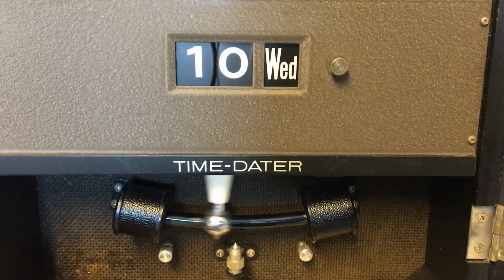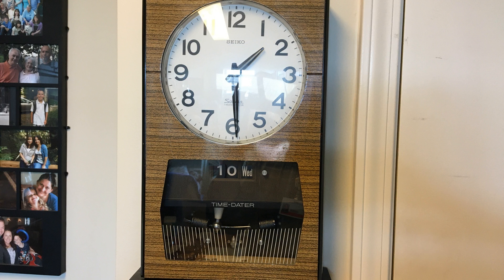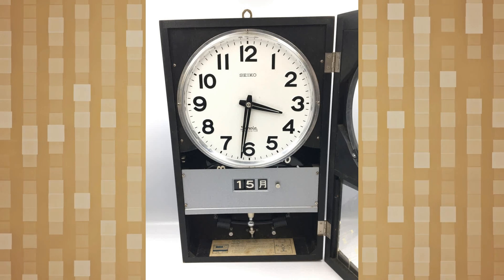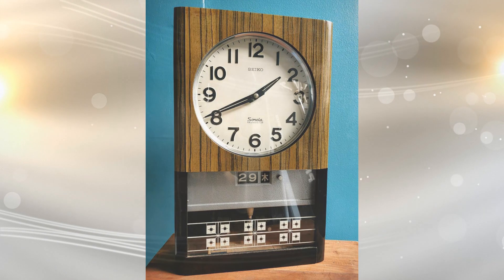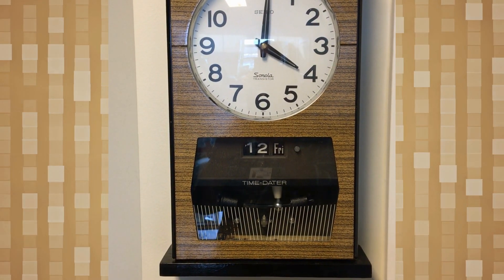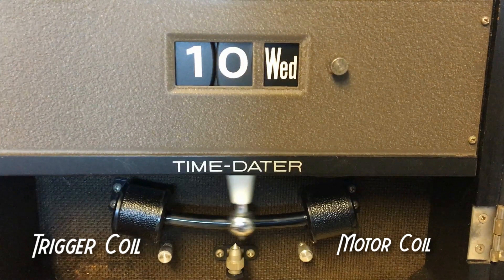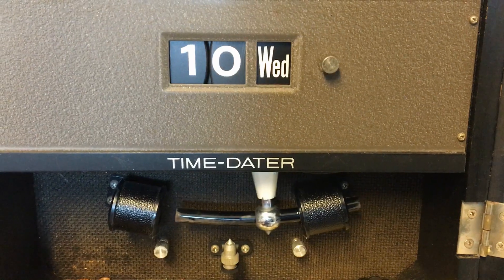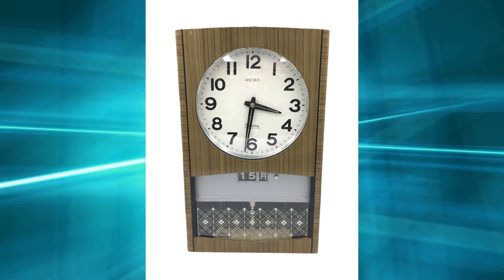Seiko Sonola Transistor Time-Dater Wall Clock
How are these clocks related to flip clocks ... Let's find out.

Details
These Seiko Sonola clocks are based on a brand of clock call ATO or Ato clocks (I don't know if you say "A - T - O" or the word "Ato" ). Ato clocks were marketed as far back as the 1920s. In the 50s and 60s a transistor was added to the electronic of these second generation ATOs, making them more reliable.

The pendulums of these clocks have two curved extensions that contain permanent magnets at the ends, within their hollow cores. These alternately swing in and out of two fixed coils.
The transistor in this clock, controls the current to what's called the motor coil on the right. The motor coil acquires a magnetic field when power flows through it, drawing the pendulum towards itself - which is the impulse that keeps the pendulum moving. The other coil acts as a trigger for the transistor to send current to the motor coil. As the magnetic rod passes into the trigger coil on the left, it generates a small current that is sent to the transistor. While the rod remains moving in the trigger coil the power will remain on to the motor coil by the action of the transistor acting like a switch. Once the rod exits the trigger coil, the power to the transistor stops, which interrupts the power to the motor coil, causing the magnetic draw to cease, allowing the pendulum to continue its swing back into the trigger coil - repeating the process.

The Date and Day feature of these Time-Dater models have wheels that remind me of the World's first digital clock designed by Austrian inventor, Josef Pallweber in 1883. Pallweber, you may know, patented the World's first flip clock in 1890. Which is why this clock showed up on a YouTube Channel devoted to flip clocks.